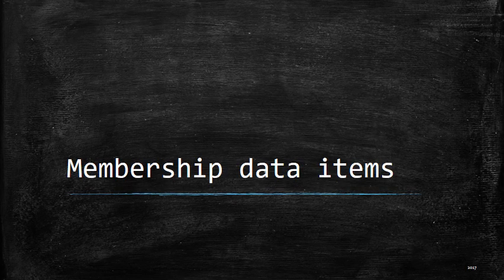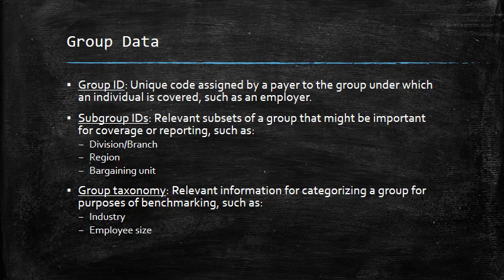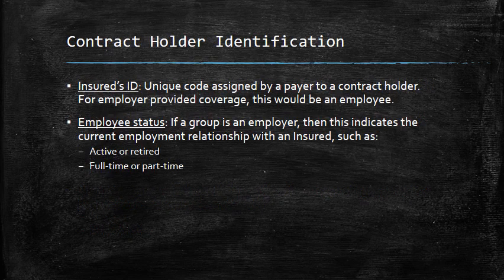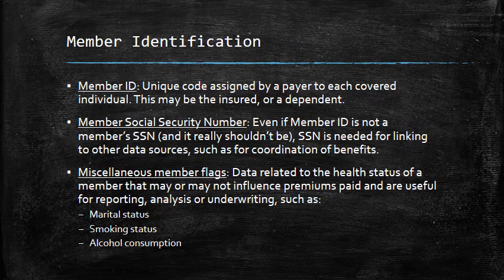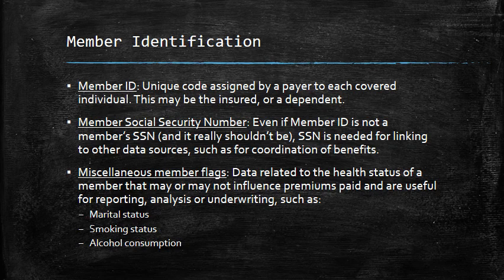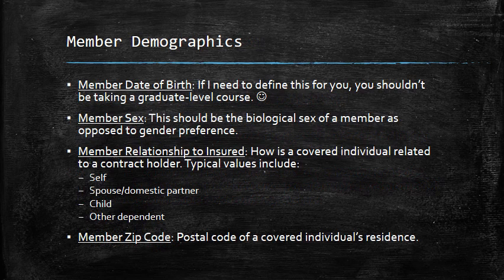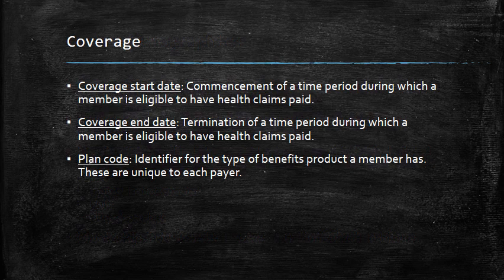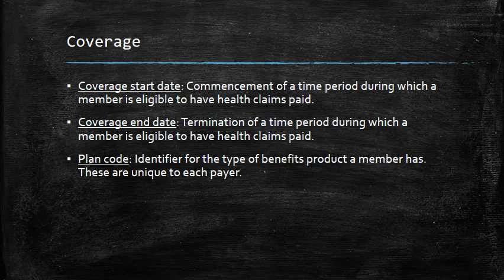Week 2 Deck 2 Eligibility Data Items